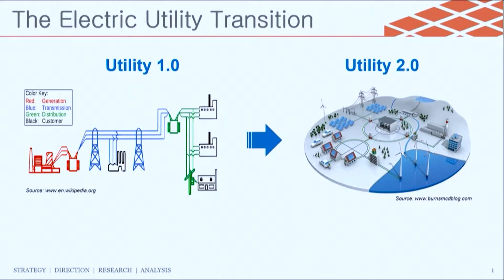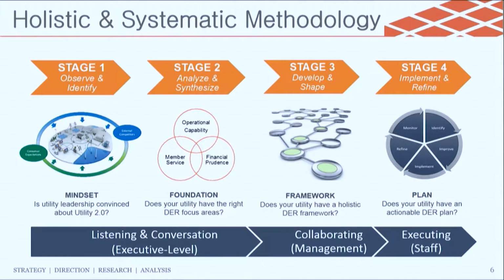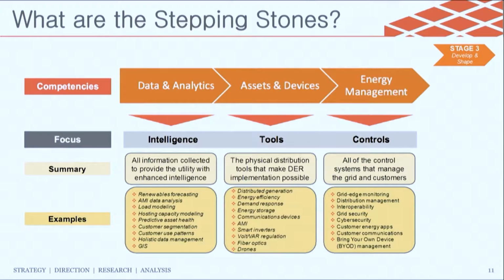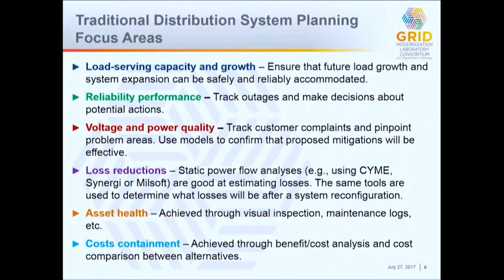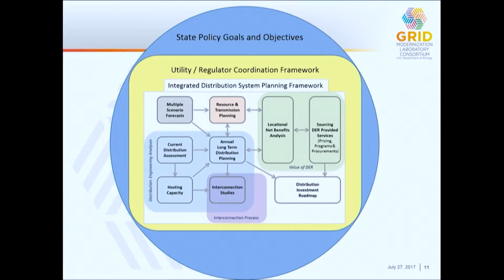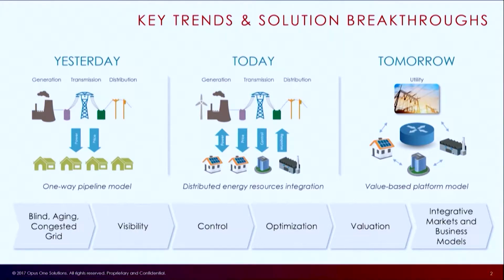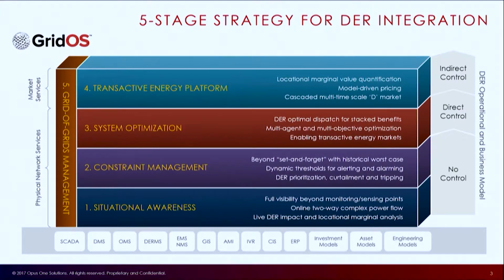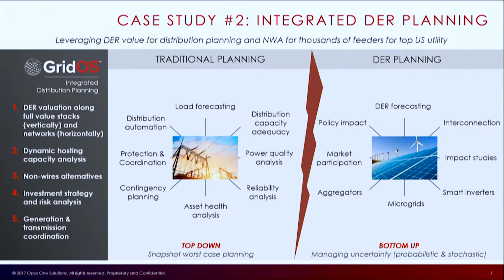Exploring Technologies: Distribution System Planning and Operations Panel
Neil Placer, Managing Member, Placer Consulting Services, LLC
Alan Cooke, Senior Economist, PNNL
Joshua Wong, President and CEO, Opus One Solutions